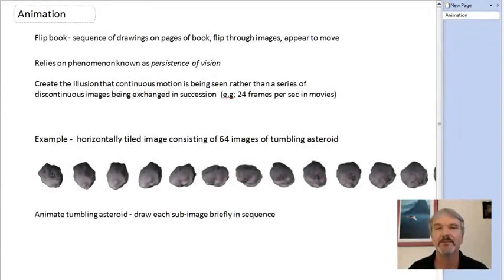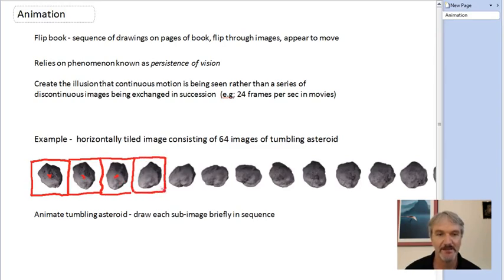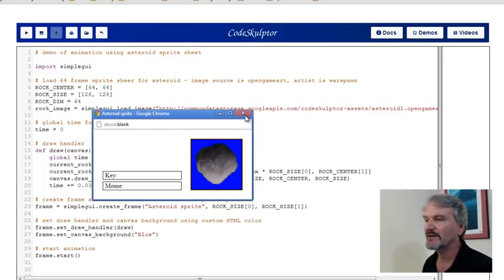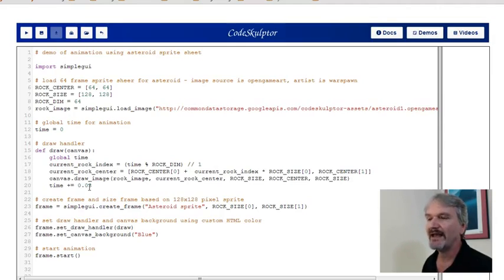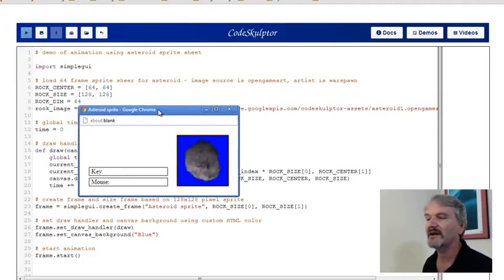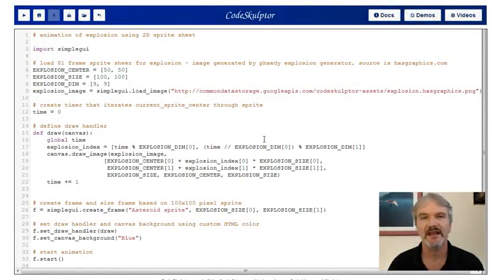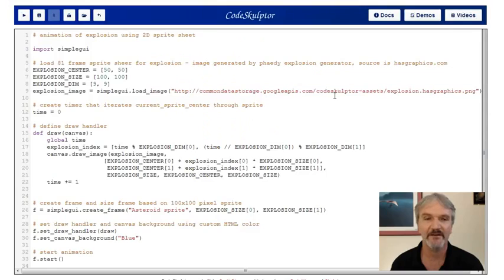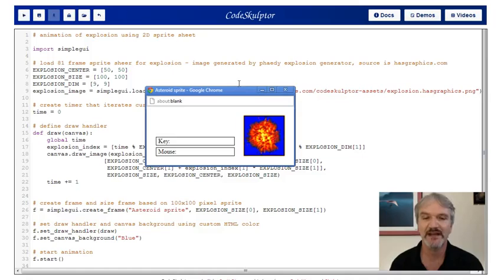16 1 Sprite animation